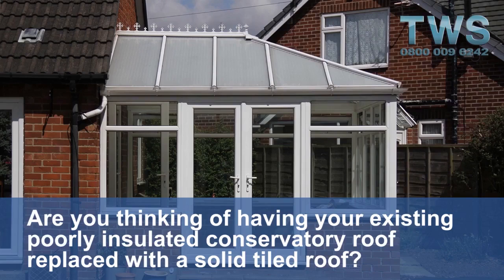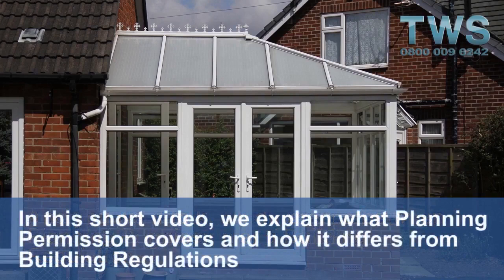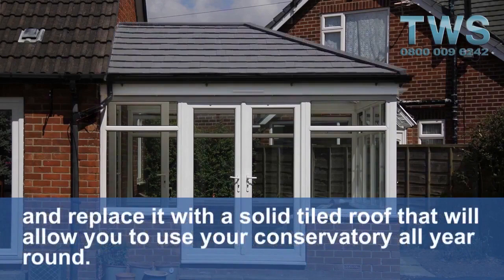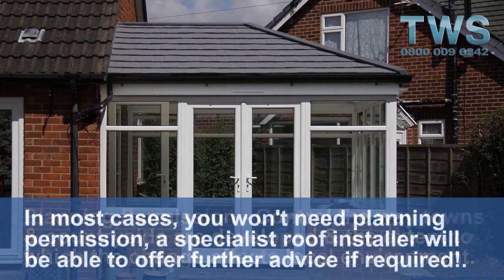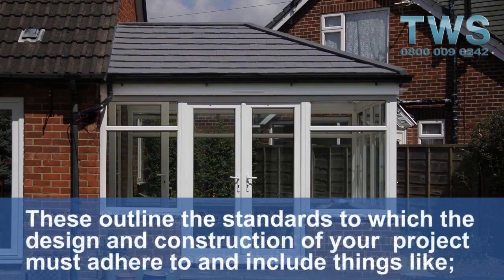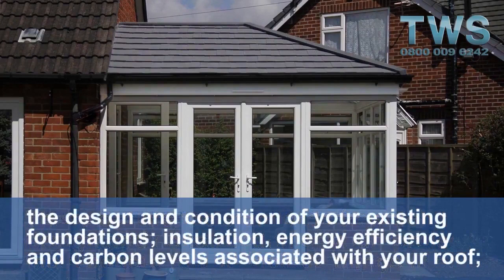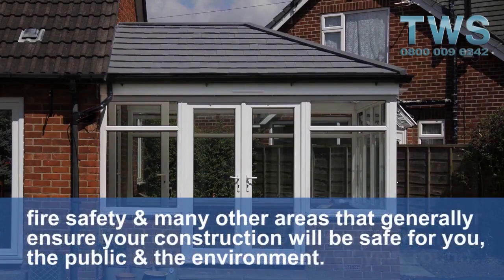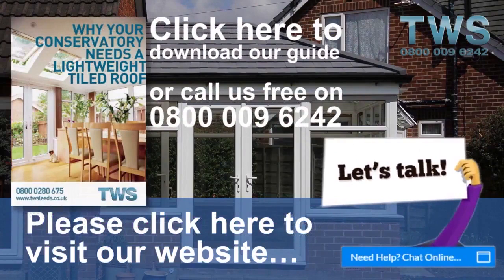Tiled Conservatory Roof | Meeting Building Regs | Replacing Conservatory Roof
In this short video we clear up simply exactly what preparing covers in addition to simply exactly how it differs from Building Regulations applications when changing your polycarbonate conservatory roof to a solid tiled conservatory roof. Making your conservatory habitable all year round!

Planning Permission-- The standards that you need to comply with in order to be supplied prep work authorization take care of the methods neighbourhoods and the countryside are developed. It scrutinises; utilizing the land or the framework; the appearance of the framework or landscape; access to highways; in addition to the degree to which the development will absolutely affect the community setup.

Framework Regulations-- This is offered simply if your development satisfies framework legislations. These explain the demands to which the design along with structure of your job should stick along with include factors like; the design along with requirement of your electrical configurations; the power performance in addition to carbon levels associated with your task; fire safety along with countless different other areas that normally assure your structure will absolutely be safe for you, the public as well as the ambience.

I desire making my 8 by 10 (ish) conservatory a lot less chilly (winter) along with a lot less cozy (summertime period) so I might use it as an artist task location. I need to position 2 computer system's in there, so it needs to ideal for electrical tools which it's not presently as an outcome of severe temperature level. alterations. I figure perfect technique to do this is transform the roofing system covering as blinds on residence windows and more make little difference.

Any type of sort of pointer specifically just what the costs are re this along with if there is an affordable yet actually trustworthy selection?

Framework regulations permission is entirely various from preparing permission.

Prep work authorization does not supply you establishing regulations permission (neither does framework regulations permission offer you planning permission).

It is your obligation to determine simply exactly what permissions you call for. If you continue to be in any type of type of concern, please ask us. We are listed below to utilize entirely cost-free assistance.
Framework Regulations Approval

Framework plans take down standards for the structure and also building and construction of all sort of frameworks, including (nonetheless not limited to):.

frameworks.
damp-proofing.
the complete protection of the framework.
insulation.
air circulation.
fire protection.
approaches of escape in circumstance of fire.
Framework plans permission is the methods whereby we check out that a framework is created to these needs.

The objective is to protect the health and wellness and also health of people that make use of the framework, for the setup conserve gas along with power along with assurance that sufficient facilities for people with handicaps are provided within specific sort of frameworks.

A conservatory was excused from Part L as long as it was split from your residence by a closing door, in addition to had a roof area at the minimum 75 percent brightened along with a wall surface area place a minimum of 50 percent brightened. It was this fact that was promoted as a "triviality" by the sales representatives, and brought about many substandard glazed boxes being supplied, with no oversight from local authority Building Control

Additionally, ideal insulation and plasterboard inside an existing glass or polycarbonate roof covering entails some threats. Condensation basing upon all-time low of the glazing on winter nights can drip right into the insulation and harms the plasterboard ceiling. Business proclaim that cross-ventilation will absolutely quit this happening nonetheless-- as we have really seen with loft area insulation in normal house roof-- some degree of condensation is unavoidable.